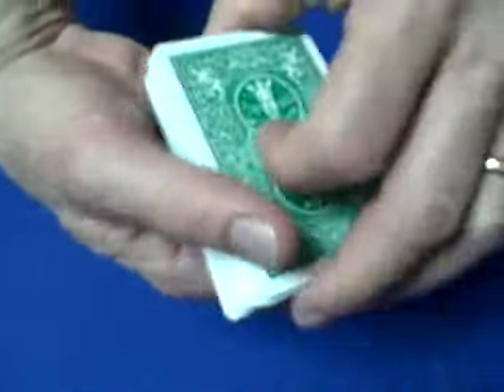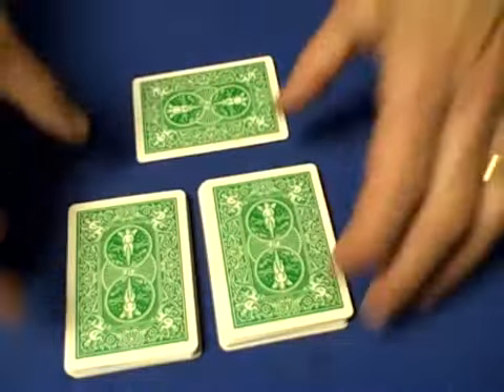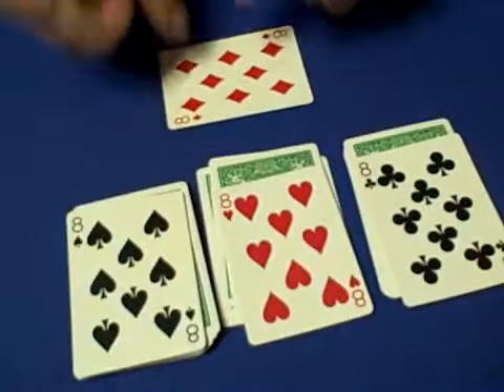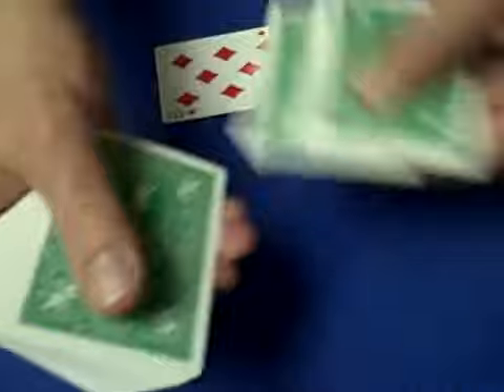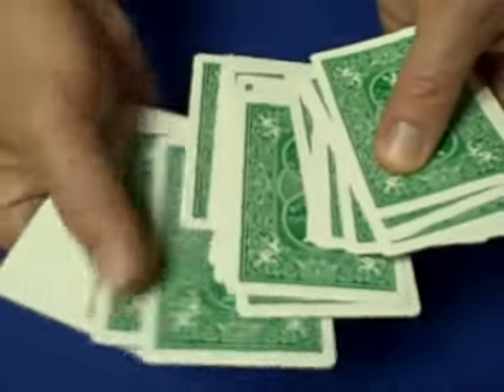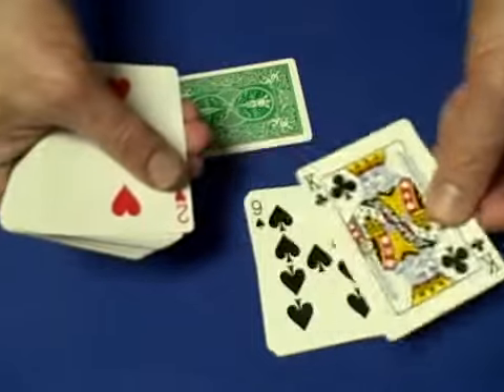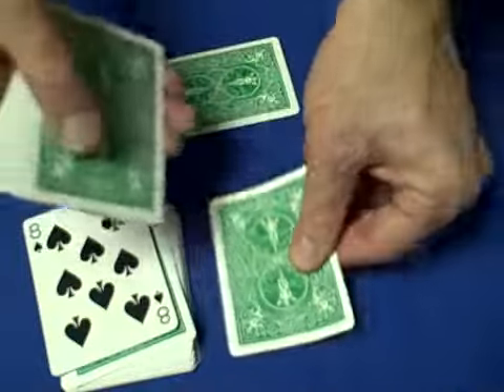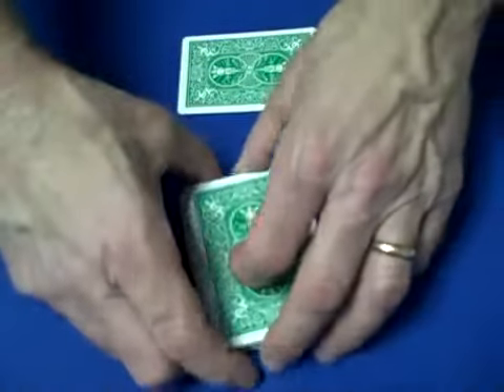Very Cool Beginner Card Trick Revealed